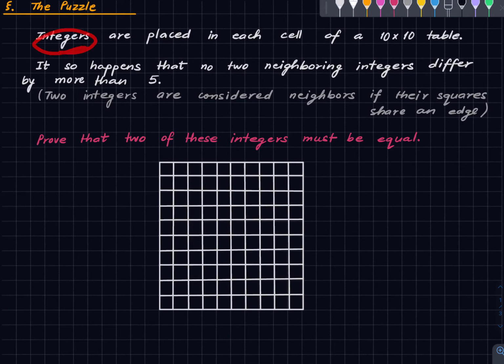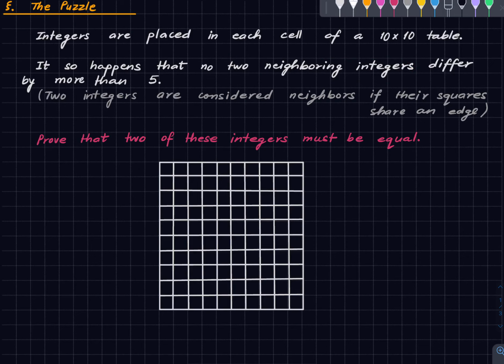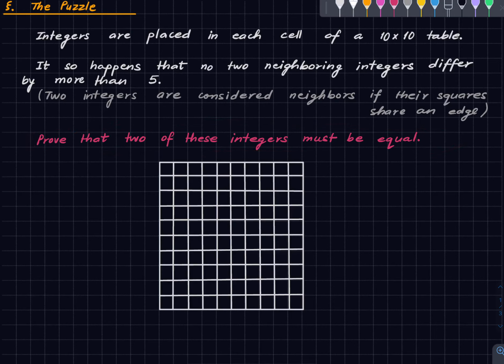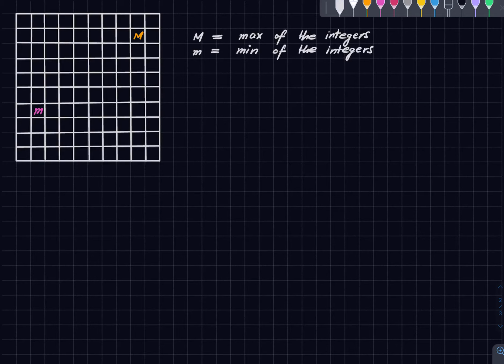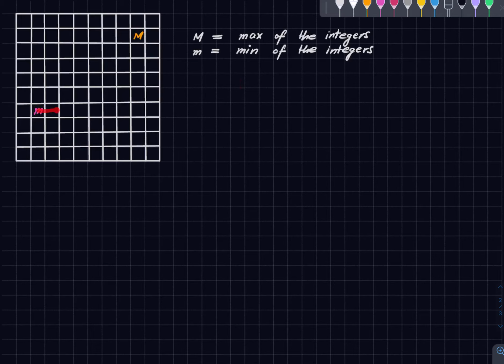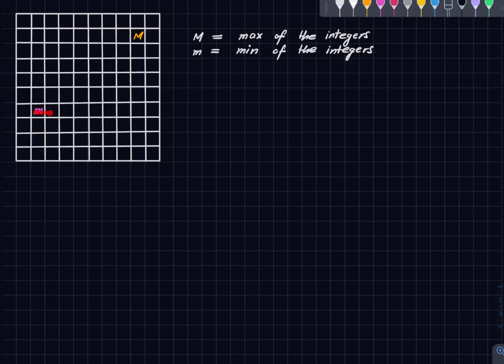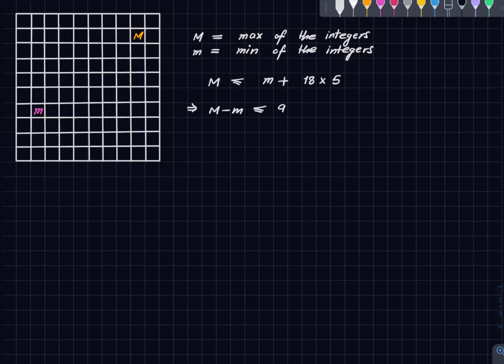Mathematics Olympiad | Combinatorics | Integers in a 10x10 Grid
00:00 The Puzzle
01:14 Solution

Namrata Khetan
Hersh